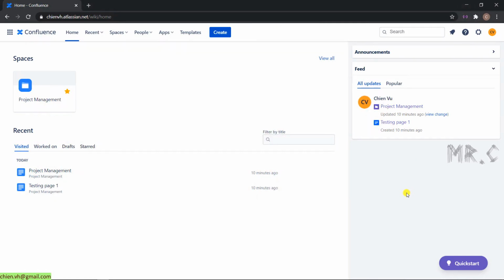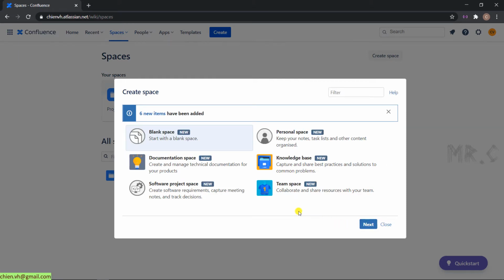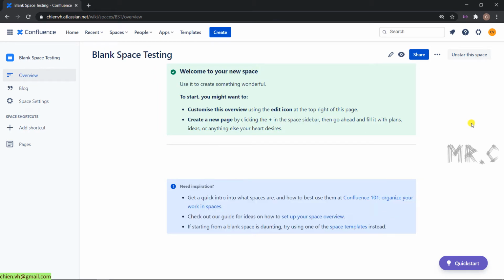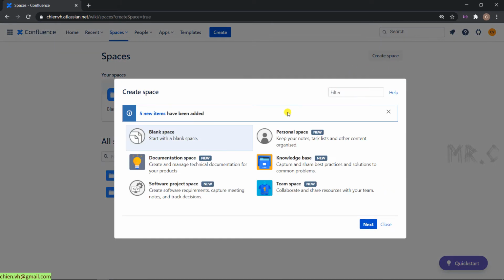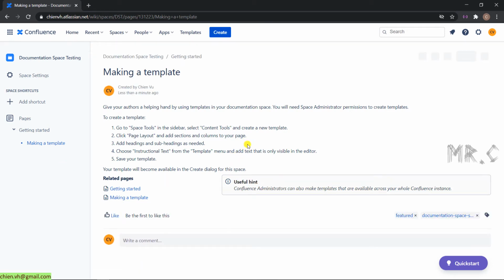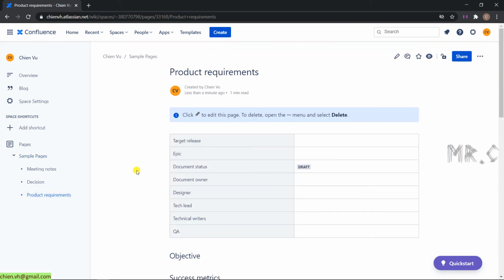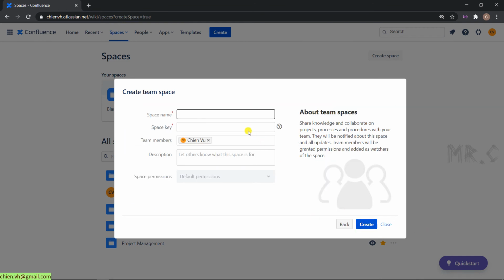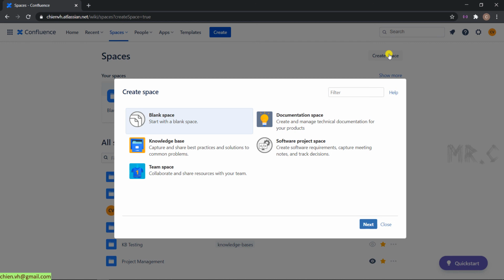#03 How to create a confluence space | Explore Atlassian Confluence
Explore Atlassian Confluence Course.
Atlassian Confluence Training Course.
How to use Atlassian Confluence in work?
How to apply Atlassian Confluence in your project?
Explore apps for Confluence.
Explore an Atlassian organization.
How to register a free confluence account?
Explore Atlassian Confluence.
Register a free confluence account.
Explore confluence work space.
How to create a confluence space.